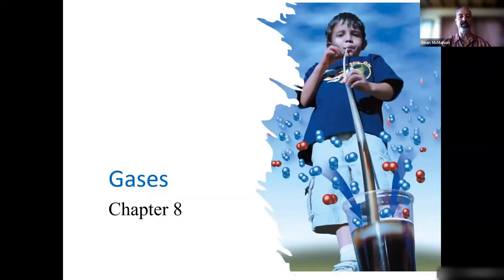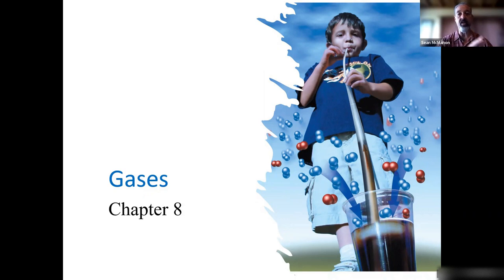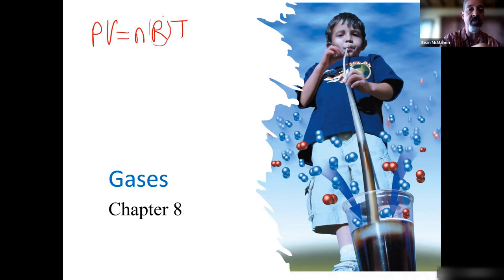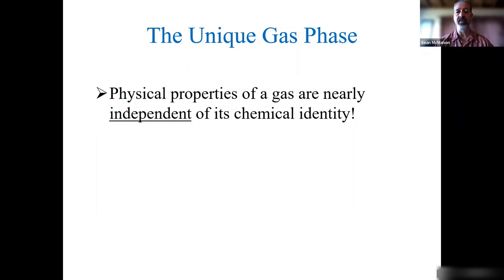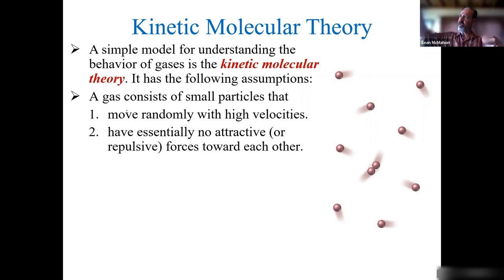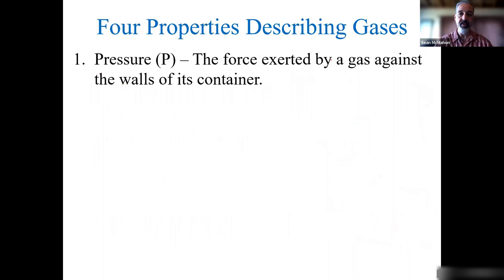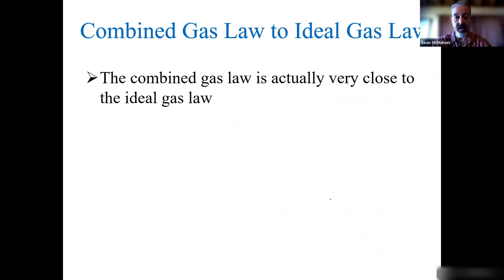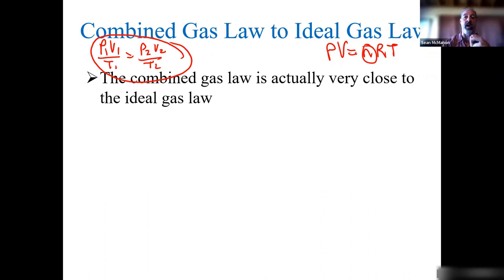Chapter 8: Lecture 1 - Basic Gas Laws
If you want shorter versions of each topic in Chapter 8, here is a link to a Playlist Folder of Gas Laws (Chapter 8) Videos
Topics Covered in this Video:
1. Kinetic Molecular Theory of Gases
2. Defining Pressure
3. Boyle's Law
4. Charles's Law
5. Gay-Lussac's Law
6. Combined Gas Law